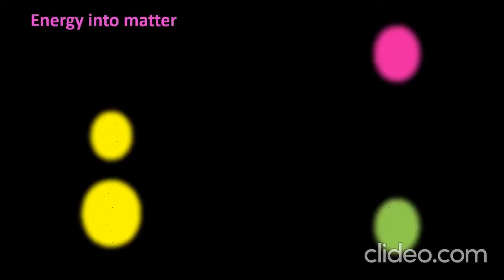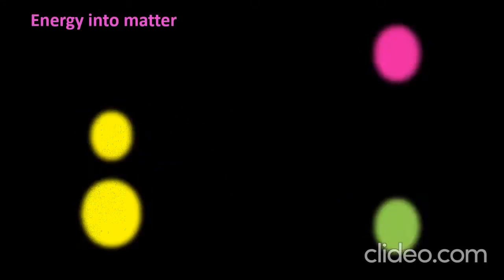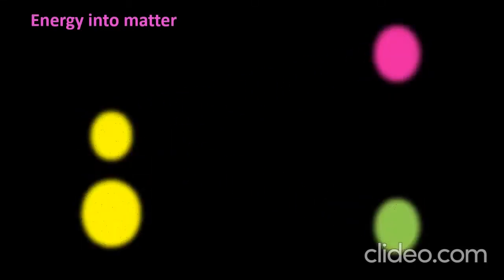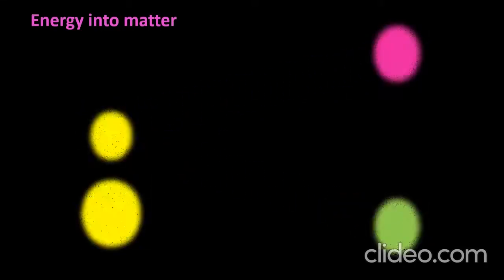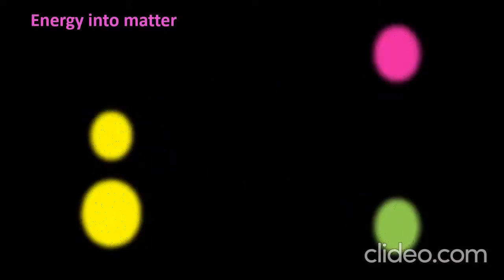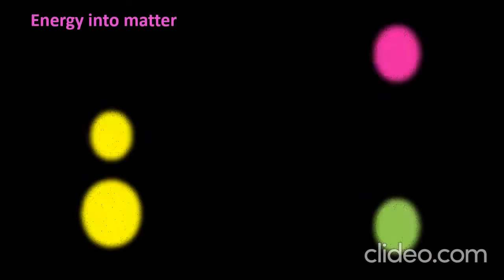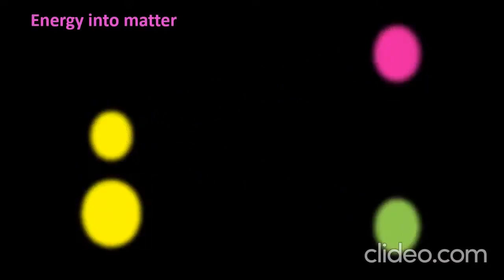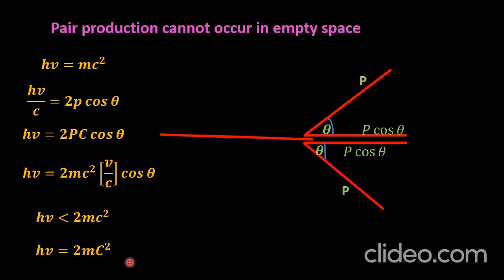Pair Production- How subatomic particle and its anti particle created?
🌟 Explore the mind-blowing world of Pair Production in this fascinating video! 🤯 Step into the realm of subatomic particles and learn how they give rise to their antimatter counterparts. 🚀 Join us on this educational journey as we unravel the secrets behind this phenomenon with engaging visuals and easy-to-understand explanations. 👩‍🔬 Get ready to have your mind blown as we delve into the intricate process of how particles and antiparticles are created. 🌌 Don't miss out on expanding your knowledge of the universe with this captivating insight into Pair Production! 🎥